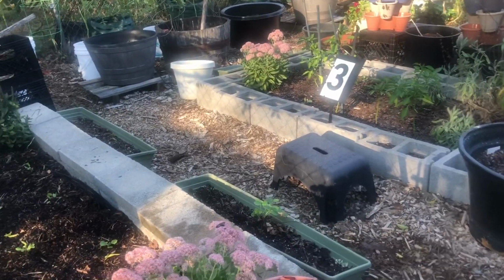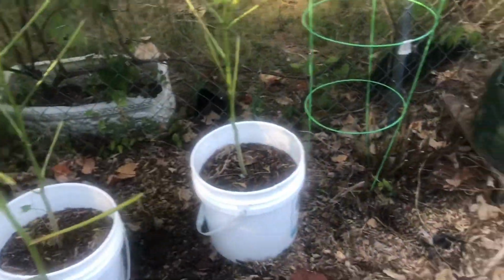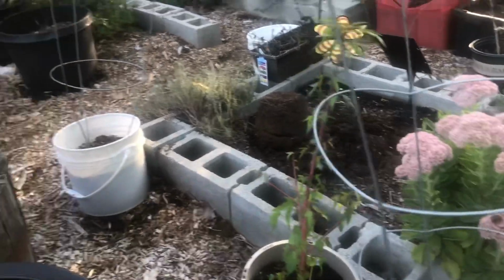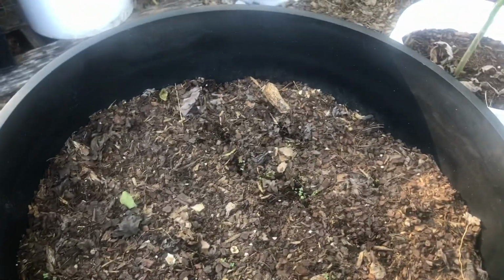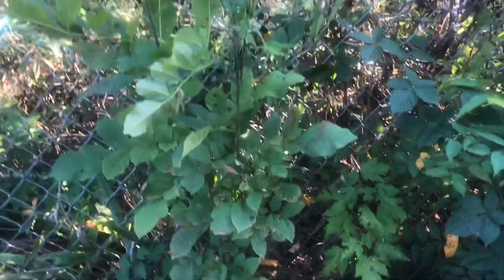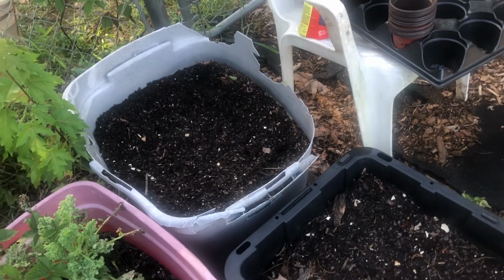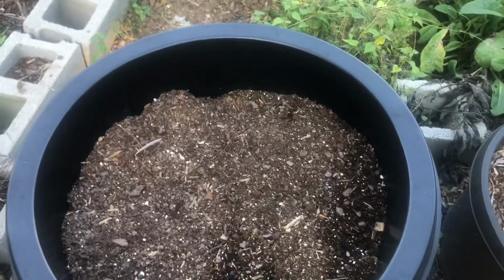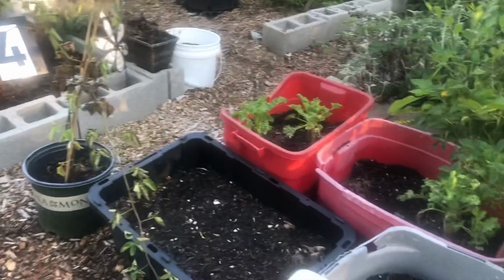Update on the Home Garden Clean Up